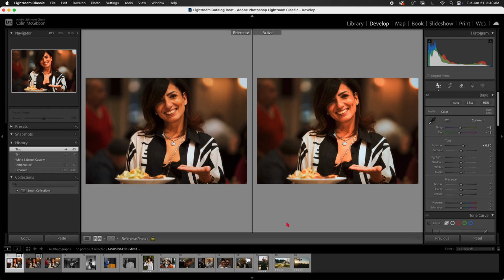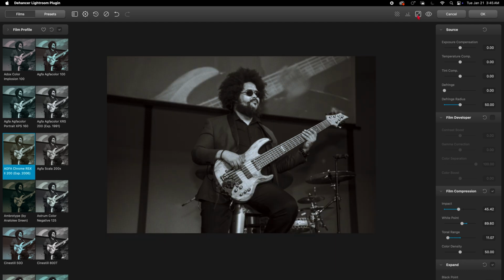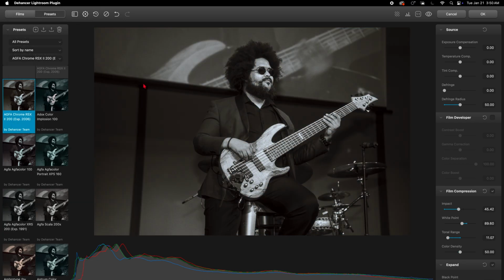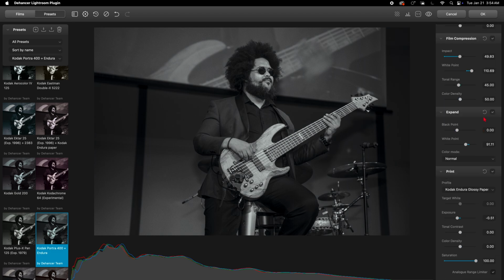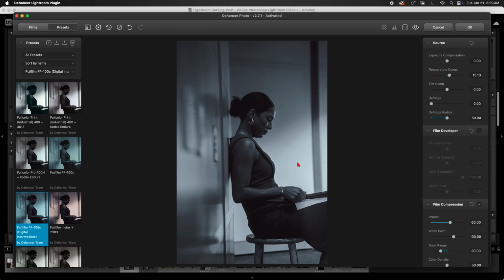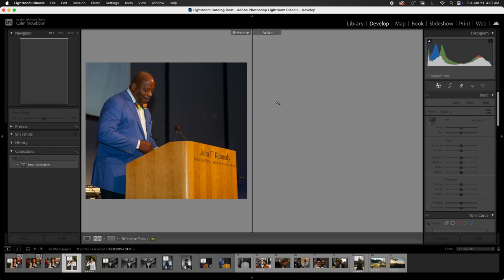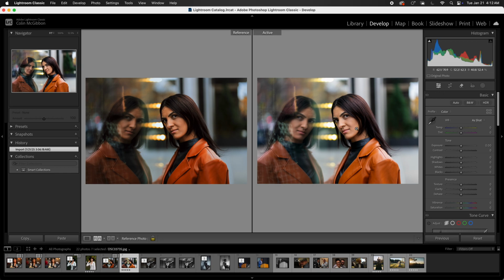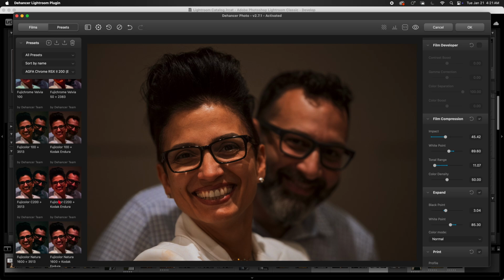How to make digital images look like film.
In this video I use Dehancer Film Emulation to make digital images have a film appearance.
Chapters
0:00 Dehancer
1:04 The interface
16:15 first comparison (musician photo)
16:45 Editing another black and white digital image (female presenter)
19:18 Editing a model's digital color image (fall background)
24:09 Editing the model's second digital color image (reflection shot)
28:16 Editing my favorite photo of 2024 (Taken with A7R5, Samyang 135 f1.8)
35:41 Editing a candid photo (Taken with A7R5, Samyang 135 f1.8)
37:43 Examples of film photos (Taken with Nikon FE2, Kodak 200 ultra)